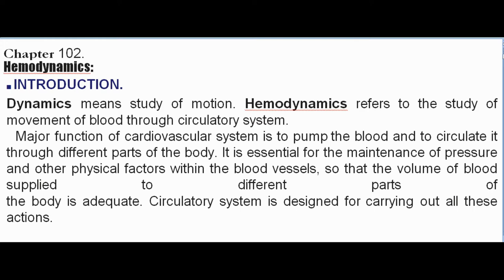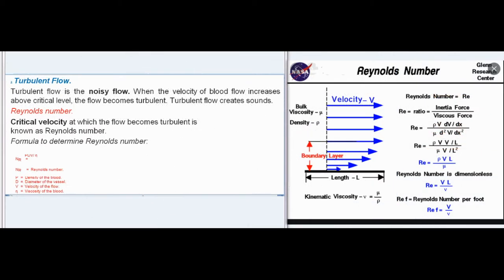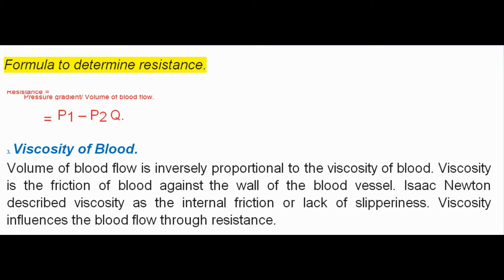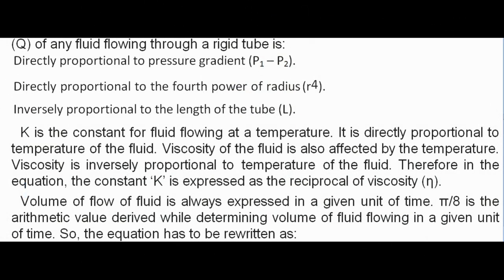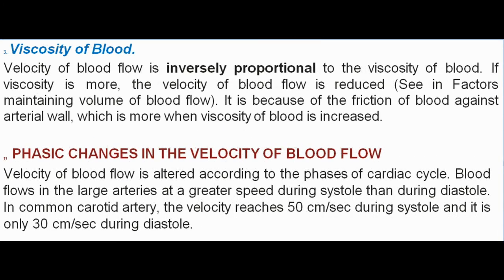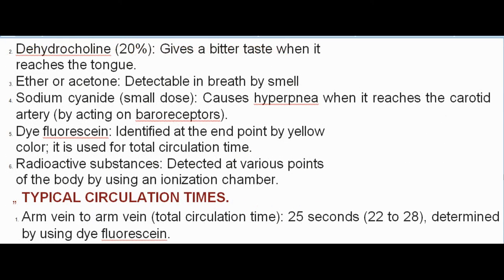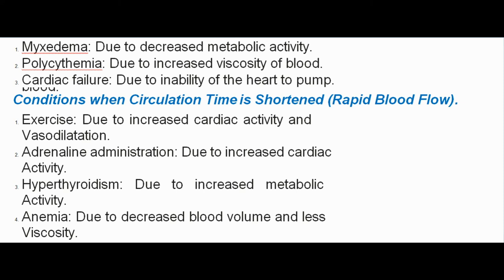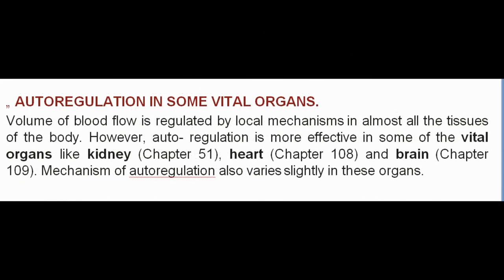Essentials Of Medical Physiology : CARDIOVASCULAR SYSTEM. Hemodynamics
Chapter 102.

Hemodynamics:
 INTRODUCTION.
Dynamics means study of motion. Hemodynamics refers to the study of movement of blood through circulatory system.
Major function of cardiovascular system is to pump the blood and to circulate it through different parts of the body. It is essential for the maintenance of pressure and other physical factors within the blood vessels, so that the volume of blood supplied to different parts of
the body is adequate. Circulatory system is designed for carrying out all these actions.

 MEAN VOLUME OF BLOOD FLOW.
„ DEFINITION AND FORMULA.
Mean volume of blood flow is the volume of blood which flows into the region of circulatory system in a given unit of time. It is the product of mean velocity and the cross-
sectional area of the vascular bed.
Q = V × A.
Where,
Q = Quantity of blood.
V = Velocity of blood flow.
A = Cross-sectional area of the blood vessel.

  „ IMPORTANCE.
In terms of transport of foodstuffs and oxygen to the tissues and waste products away from the tissues, mean volume of blood flow is of greater physiological importance than linear velocity.

„ METHODS OF STUDY.
1. By Using Flowmeters.
Different types of flowmeters are described in Chapter98.
2. By Using Plethysmograph.
Plethysmograph is an instrument used for measuring the volume of an enclosed organ.
3. By Venous Occlusion Plethysmography.
In this, the venous outflow from an organ is stopped by clamping the vein, without disturbing the artery. Blood flow into the organ causes a corresponding increase in its volume for the first few seconds. This increase in volume is recorded graphically. Amount of blood flow is determined by proper calibration of the graph.
4. By Fick Principle.
Fick principle is explained in the measurement of cardiac output in Chapter 98.
„ TYPES OF BLOOD FLOW.
Blood flow through a blood vessel is of two types:
1. Streamline or laminar flow.
2. Turbulent flow.
1. Streamline Flow.
Streamline flow is a silent flow. Within the blood vessel, a very thin layer of blood is in contact with the vessel wall. It does not move or moves very slowly. Next layer within the vessel has a low momentum. Next layer of blood has a slightly higher momentum. Gradually, the momentum increases in the inner layers, so that the momentum is greatest in the center of the stream. This type of flow is known as streamline flow and it
does not produce any sound within the vessel (Fig. 102.1). Streamline flow occurs only at velocities up to a critical level.
2. Turbulent Flow.
Turbulent flow is the noisy flow. When the velocity of blood flow increases above critical level, the flow becomes turbulent. Turbulent flow creates sounds.
Reynolds number.
Critical velocity at which the flow becomes turbulent is
known as Reynolds number.
Formula to determine Reynolds number:

PDV/ η
NR    =

NR     = Reynolds number.

P = Density of the blood.
D = Diameter of the vessel.
V = Velocity of the flow.
η = Viscosity of the blood.

 FACTORS DETERMINING VOLUME OF BLOOD FLOW.
Volume of blood flow is determined by five factors:
1. Pressure gradient.
2. Resistance to blood flow.
3. Viscosity of blood.
4. Diameter of blood vessels.
5. Velocity of blood flow.
1. Pressure Gradient.
Volume of blood flowing through any blood vessel is directly proportional to the pressure gradient. Pressure gradient is the pressure difference between the two ends of the blood vessel.
Formula to determine pressure gradient.
Pressure gradient = P1 – P2 Where,.
P1 = Pressure at proximal end of the vessel .
   P2 = Pressure at distal end of the vessel.
Maximum pressure gradient exists between the aorta and the inferior vena cava. The pressure in aorta is 120 mm Hg and the pressure in inferior vena cava is 0 mm Hg. So, the pressure gradient is 120 – 0 = 120 mm Hg. Pressure gradient in different areas of vascular bed is given in Table 102.1.
2. Resistance to Blood Flow (Peripheral Resistance).
Volume of blood flow is inversely proportional to the resistance. Resistance is the friction, tension or hindrance, against which the blood has to flow. Peripheral resistance means the resistance offered to blood flow in peripheral blood vessels. Though resistance exists in all the blood vessels to some extent, it is remarkable in the peripheral vessels, particularly the arterioles.
Determinants of peripheral resistance.
i. Radius of blood vessels.
ii. Pressure gradient.
iii. Viscosity of blood.